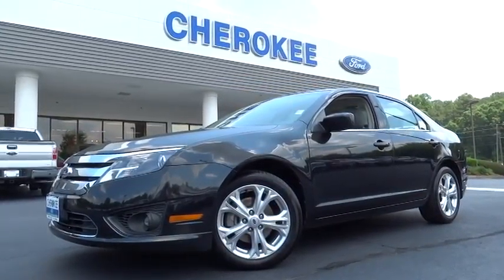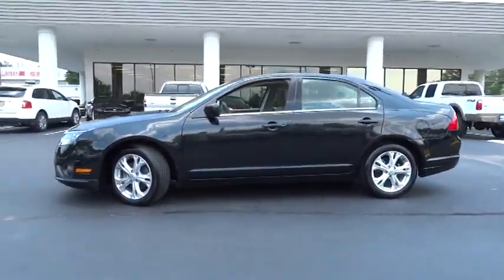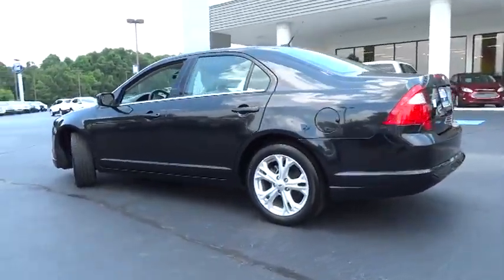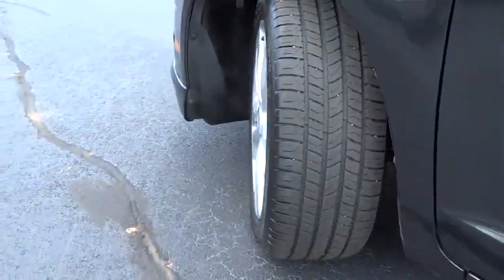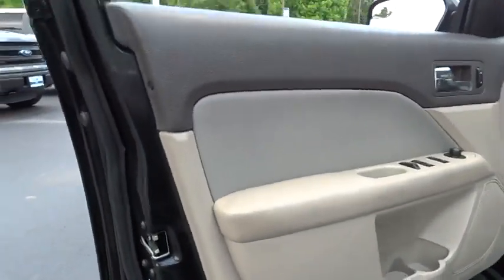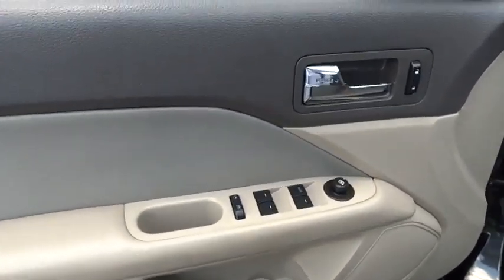2012 Ford Fusion Woodstock Canton Marietta Kennesaw Jasper GA P5950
Cherokee Ford Woodstock: Servicing Woodstock, GA near Woodstock Canton Marietta Kennesaw Jasper GA
2012 Ford Fusion SE SUN SYNC VALUE PKG - Stock#: P5950 - VIN#: 3FAHP0HA9CR358882

Cherokee Ford Woodstock
195 Woodstock Parkway

Calling all enthusiasts for this sexy and agile 2012 Ford Fusion SE. It comes equipped with these options: 2-way manual passenger seat, SOS post-crash alert system, 60/40 split spring-assisted rear bench seat -inc: center armrest w/(2) cupholders, Front Fog Lamps, AM/FM stereo w/CD/MP3 player -inc: audio input jack, (6) speakers, Sunvisors w/illuminated visor vanity mirrors, Personal safety system -inc: safety belt pretensioners, load-limiting retractors, driver seat position sensing, crash severity sensing, Speed-sensitive windshield wipers, Tire pressure monitoring system, Steering wheel-mounted audio & cruise controls. Enjoy quick shifting from the Automatic transmission paired with this impressive Gas I4 2.5L/152 engine. With an incredible amount of torque, this vehicle deserves a passionate owner! Drive for days in this fabulous and playful Fusion. Stop by Cherokee Ford located at 195 Woodstock Parkway, Woodstock, GA 30188 for a quick visit and a hassle-free deal!